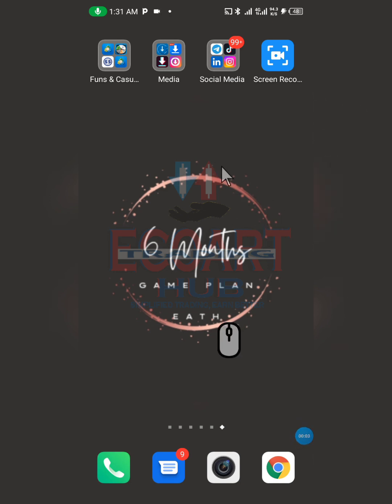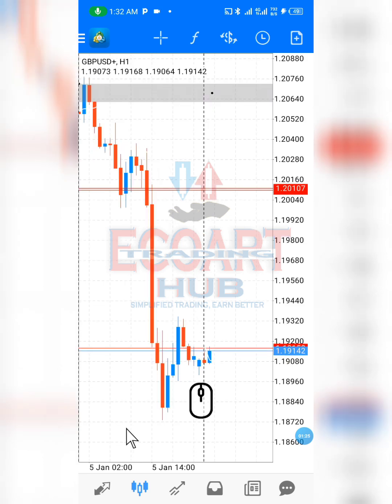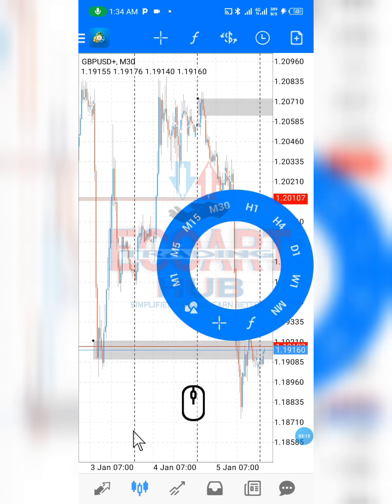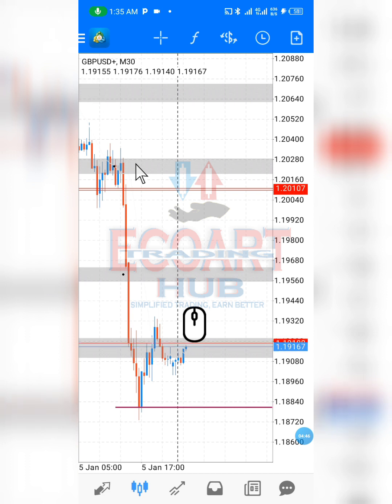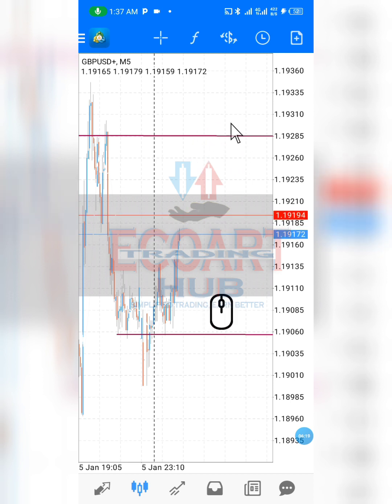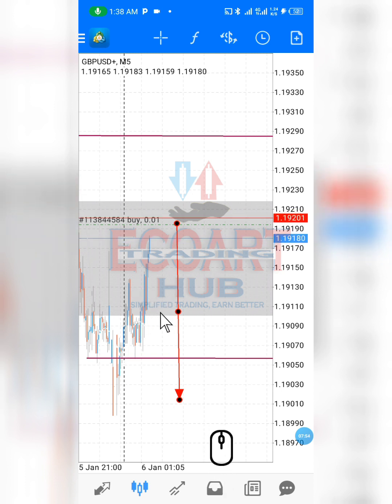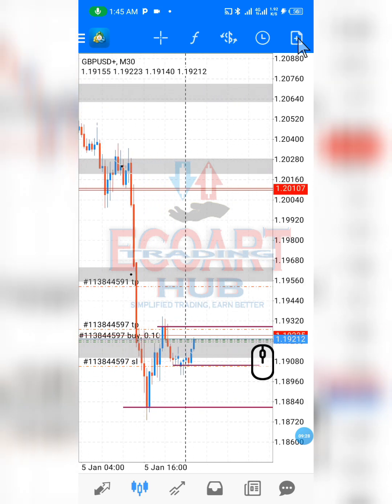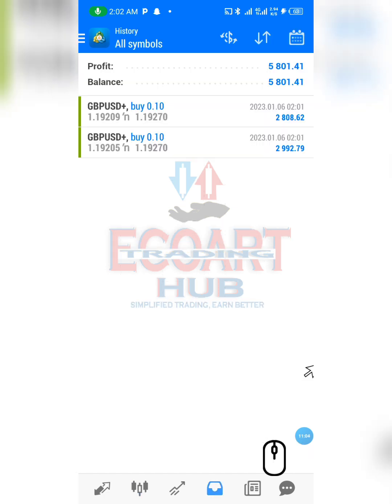Market structure in Forex (pt2)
How to mark out Highs and Lows on your MT4 using your mobile phone.

for more educational content
join

Recommended broker